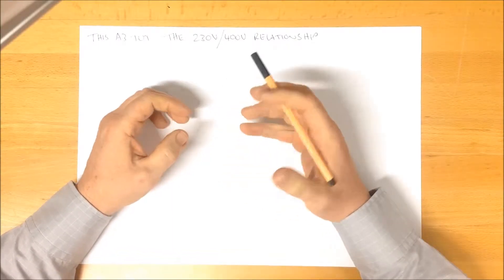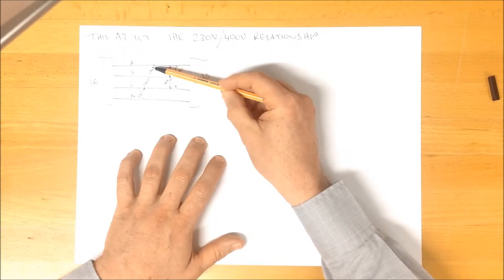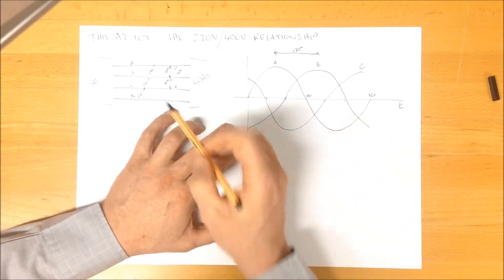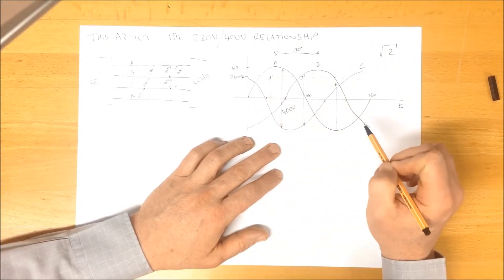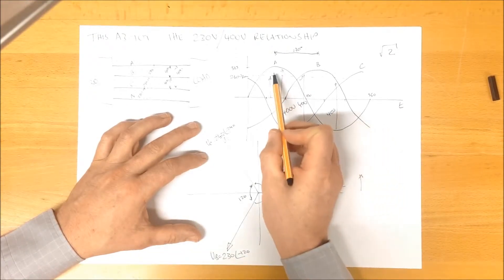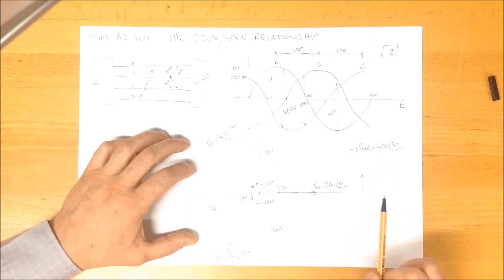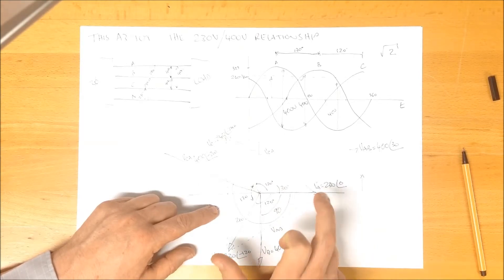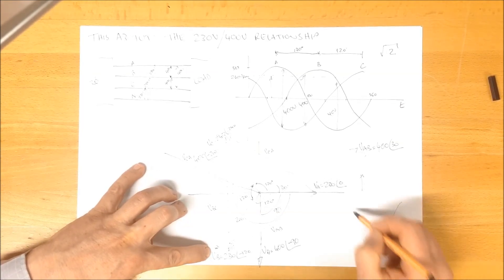Taylormade@AUT A3-tutorial: The 230/240V to 400V relationship in 3-Phase systems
This tutorial uses visuals and a simple worked example to explain the 230/240V (phasse voltage) to 400V (line voltage) relationship in a three-phase system.

These tutorials are aimed at the first-year undergraduate electrical engineer who is seeking to obtain a grasp of the concepts that does not use calculus or mathematics to explain: the explanations are visually-driven and supported with worked complex number solutions.

As with all these A3-tutorials, an attempt has been made to minimise the maths, and maximise the visual explanation.